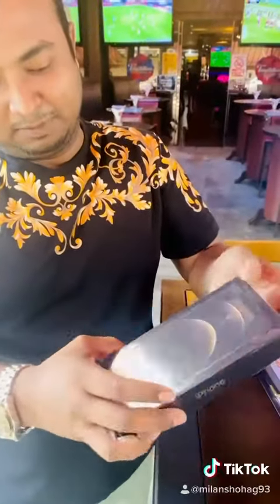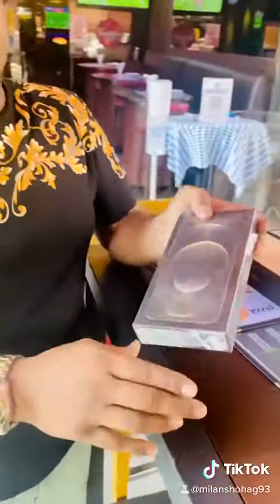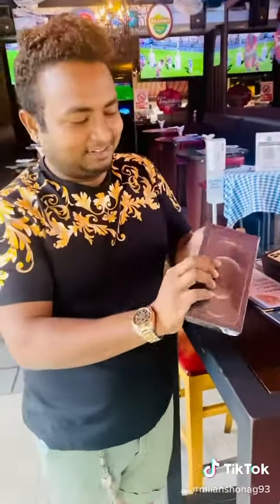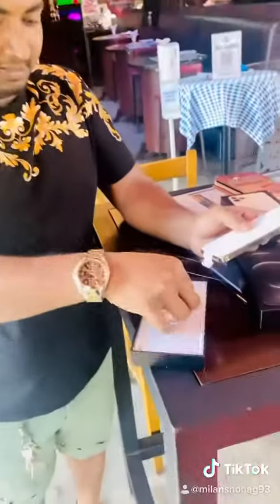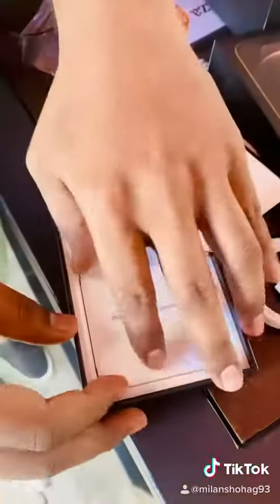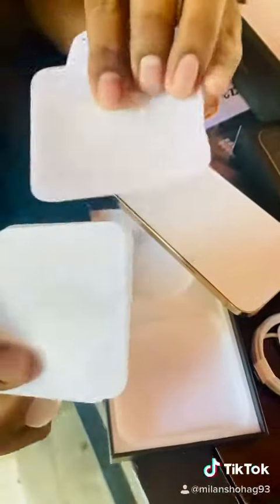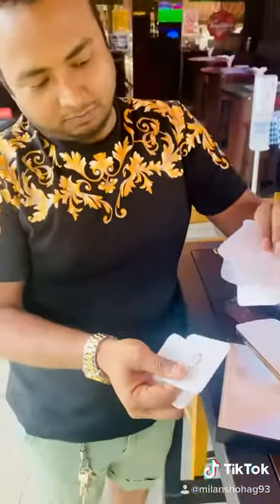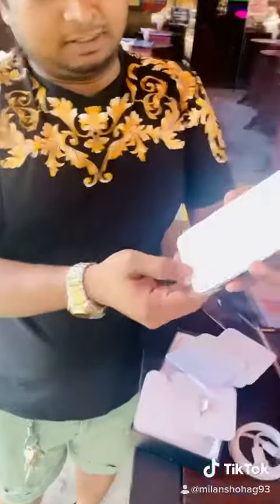iPhone 12pro max unboxing By Milan